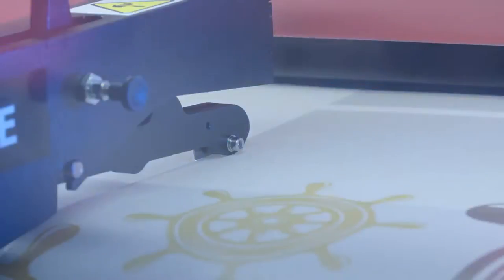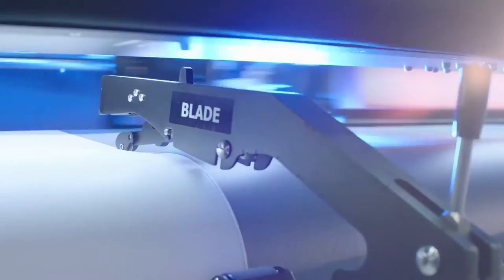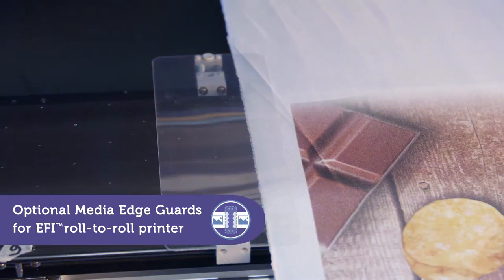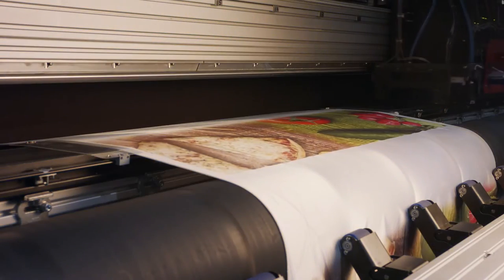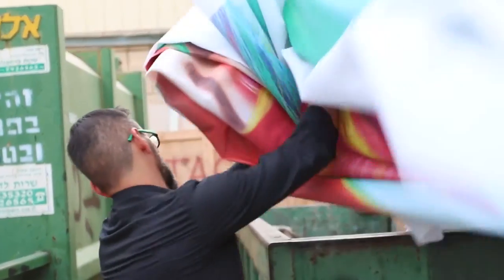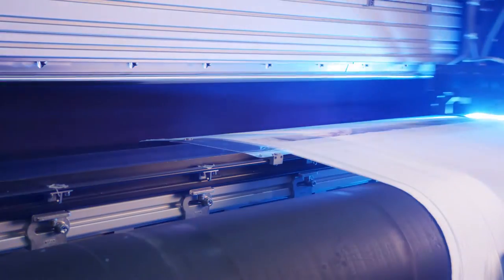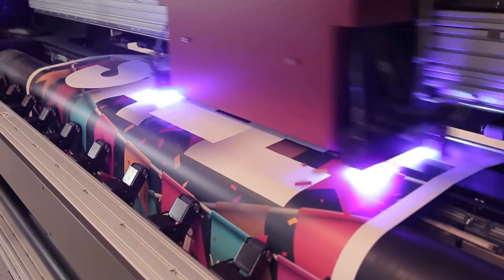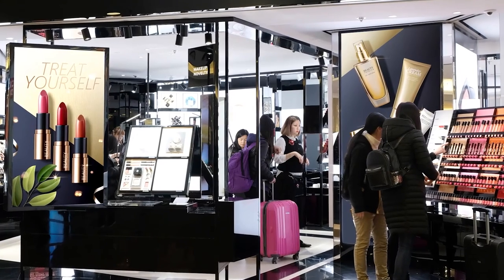Media Edge Guards for EFI Roll-to-Roll Printers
Our media edge guards are designed to protect the print carriage and printheads from crashing into media with uneven or wavy edges that tend to curl or unravel, such as textiles and wallpaper. They attach quickly and easily anywhere along the printing table.